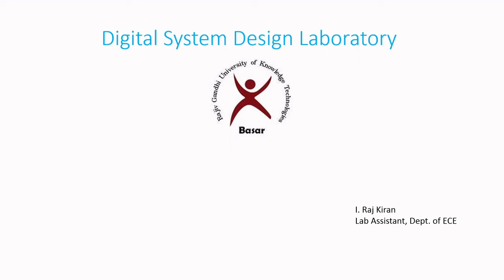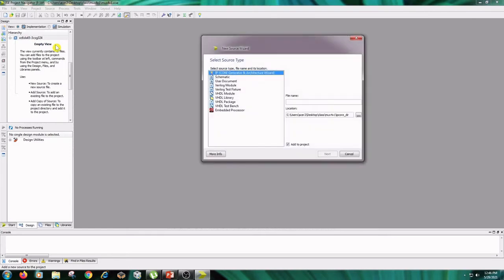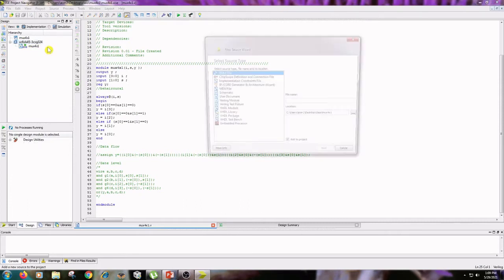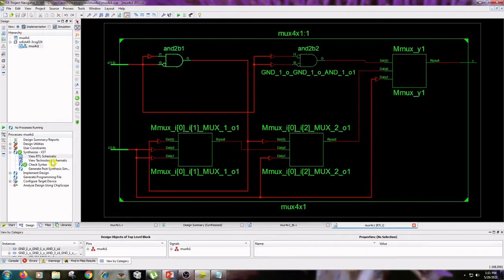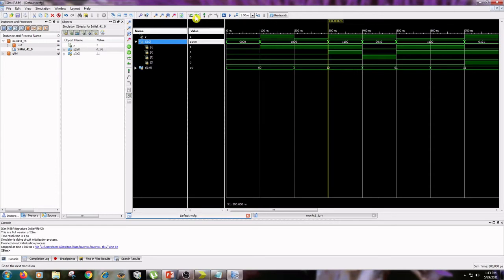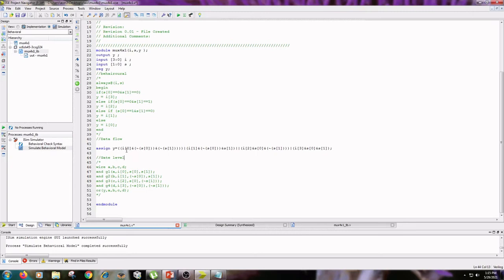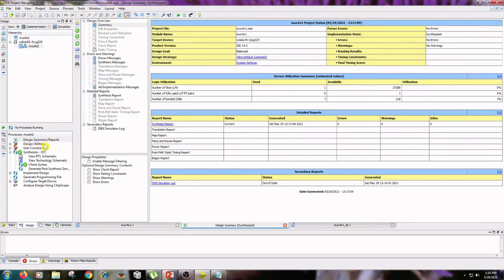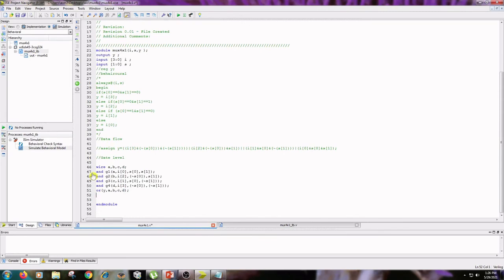Simulate and synthesis of 4x1 Mux